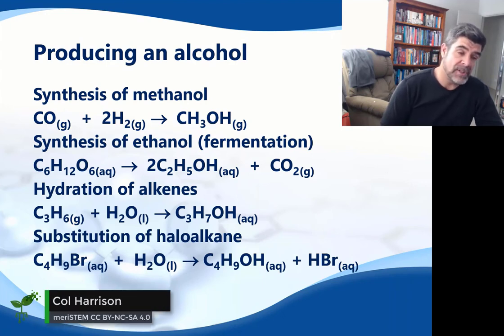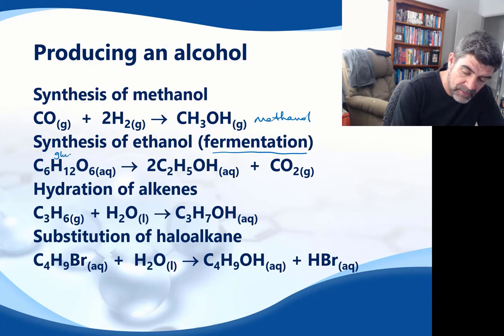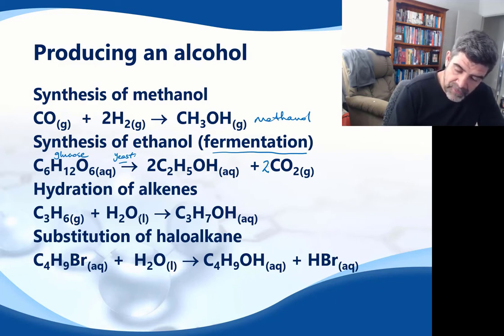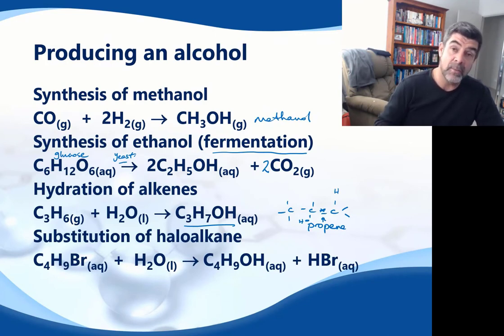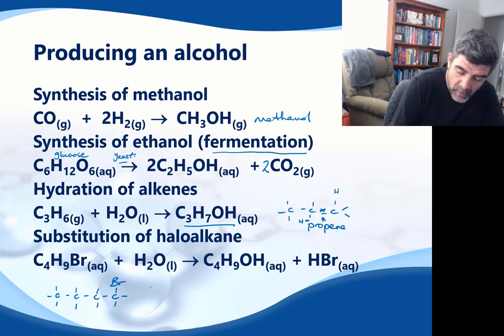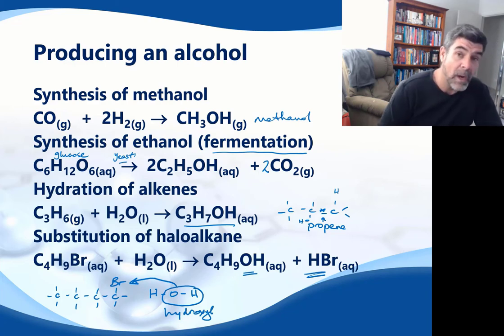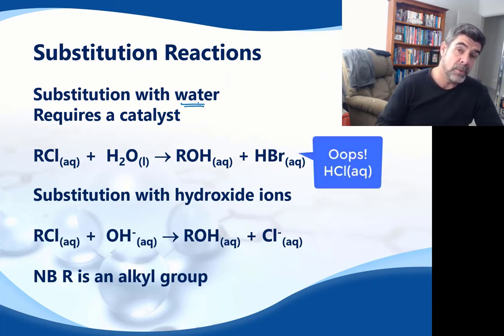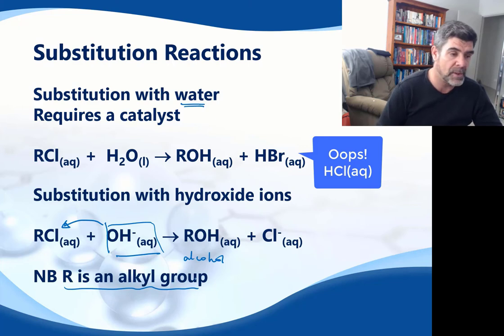Production of Alcohols | Organic reactions | meriSTEM